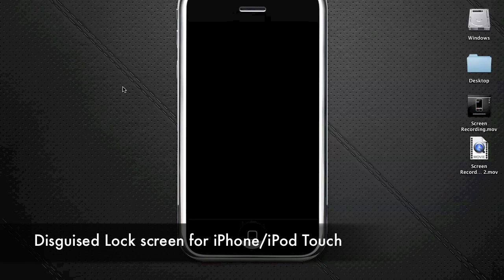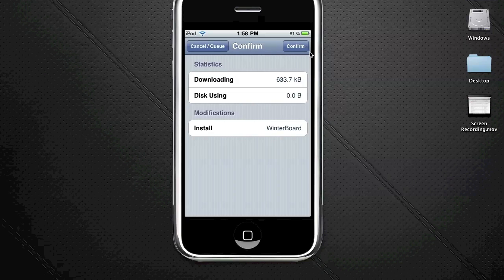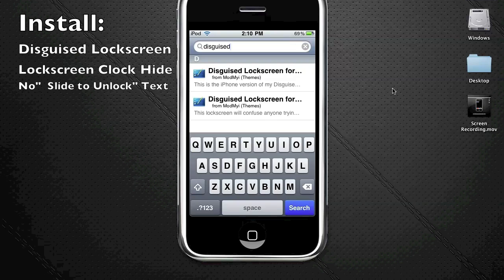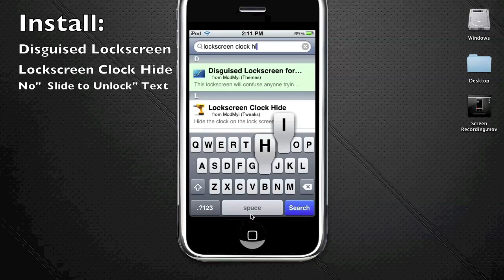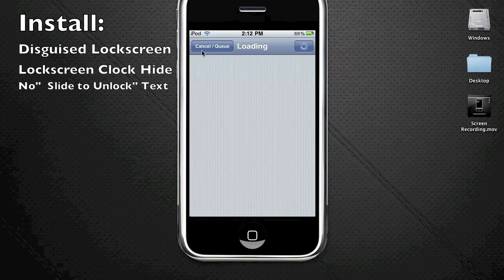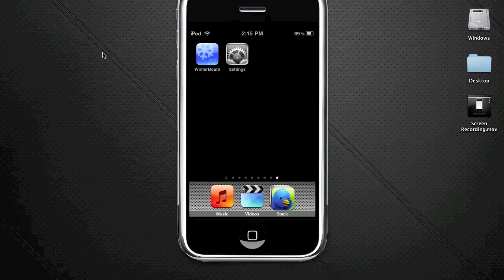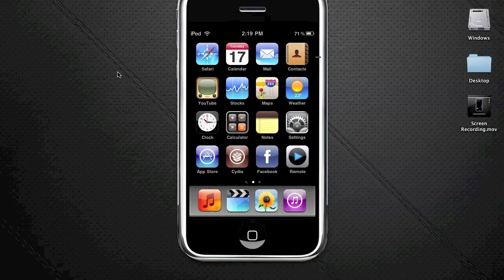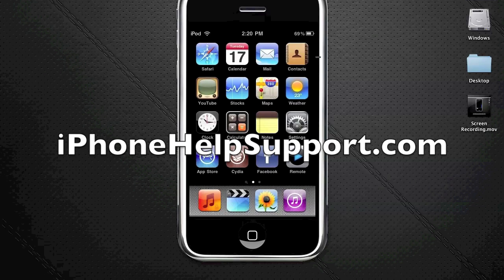Get a Disguised Lockscreen on your iPhone/iPod Touch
In this Tutorial, I will show you how to get the Disguised Lockscreen for your iPhone and iPod Touch.